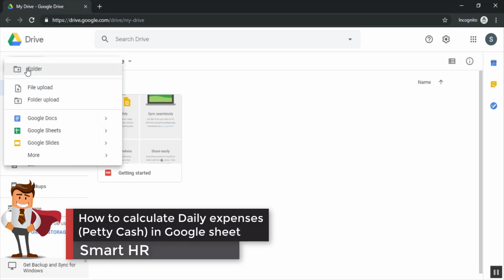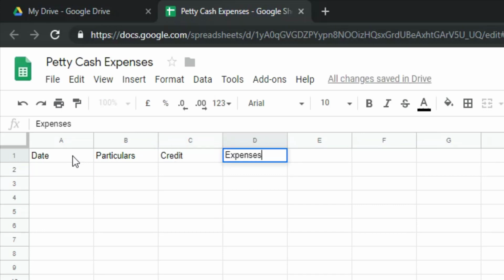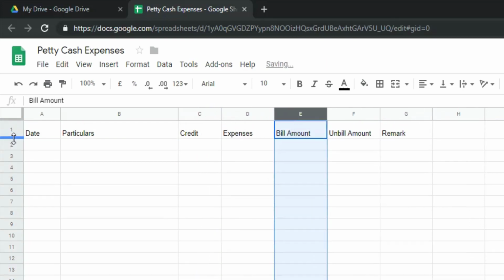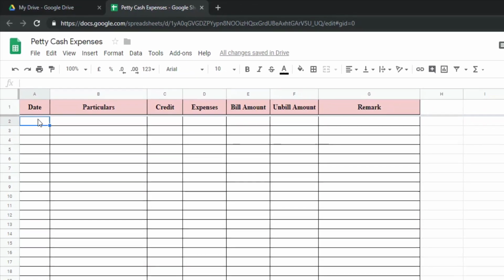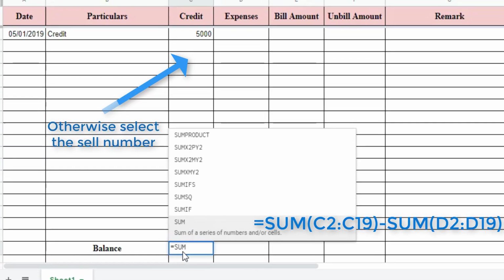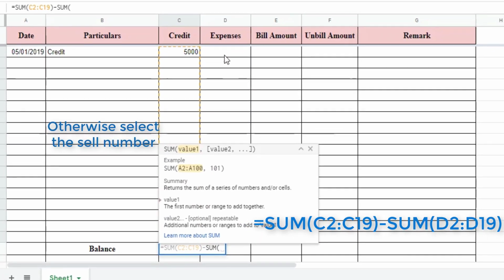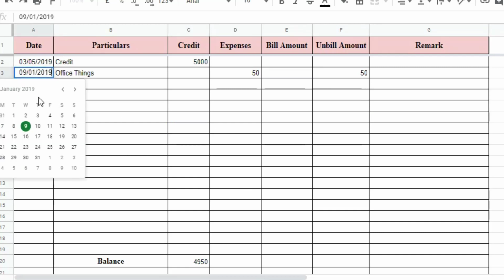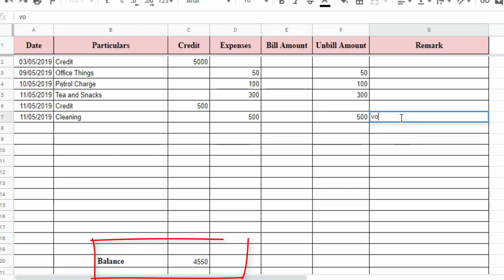How to Calculate daily expenses (Petty Cash) in Google Sheet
How to Calculate daily expenses (Petty Cash) in Google Sheet | Smart HR

I am going to show how to calculate daily expenses in google sheet